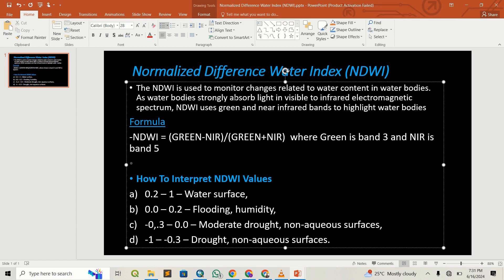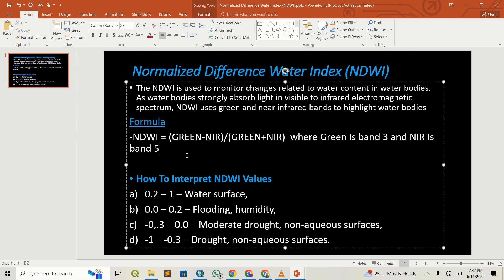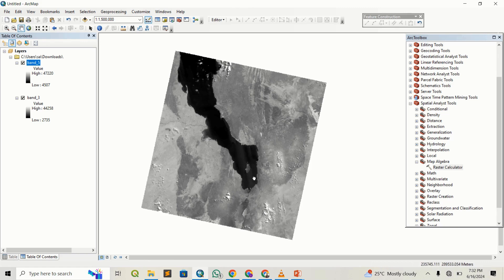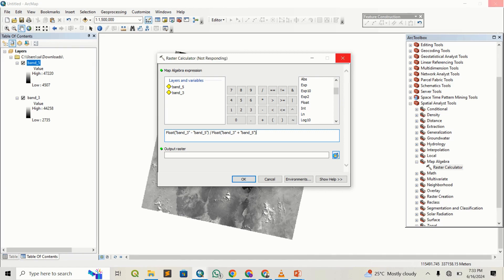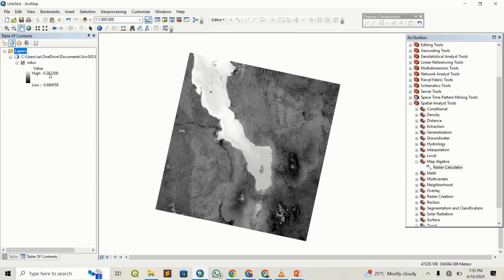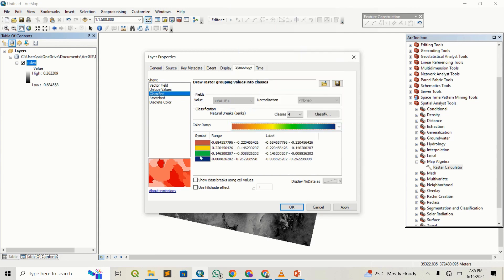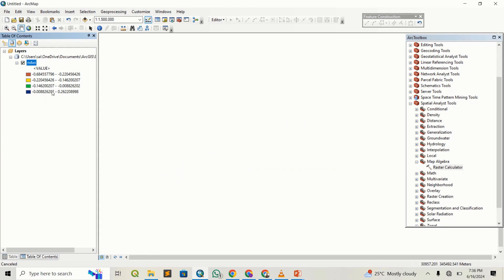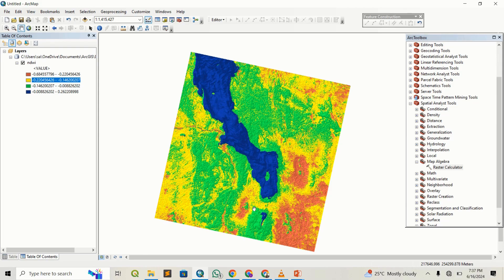How to calculate Normalized Difference Water Index (NDWI) || ArcGIS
The Normalized Difference Water Index (NDWI) method is an index for delineating and monitoring content changes in surface water. It is computed with the NIR and green bands. NDWI = (Green - NIR) / (Green + NIR)

How to calculate NDWI
NDWI
What is NDWI
NDWI using Landsat